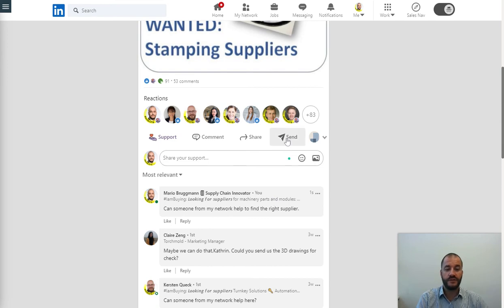Tutorial - How to interact with LinkedIn Posts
Short tutorial explaining how to interact with posts on LinkedIn. Learn how liking and commenting generate reach and why you should avoid sharing content.

𝙄𝙢𝙥𝙤𝙧𝙩𝙖𝙣𝙩 𝙇𝙞𝙣𝙠𝙨 𝙩𝙤 𝙤𝙪𝙧 𝙍𝙚𝙨𝙤𝙪𝙧𝙘𝙚𝙨